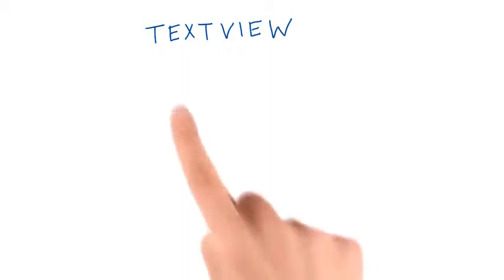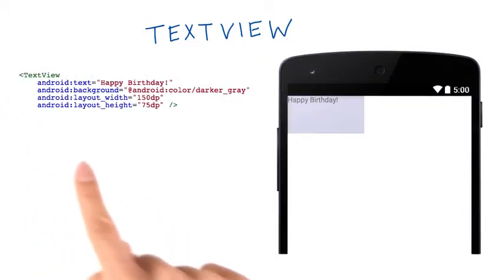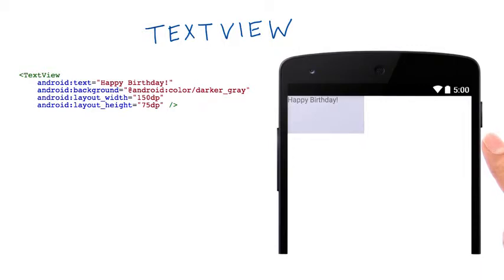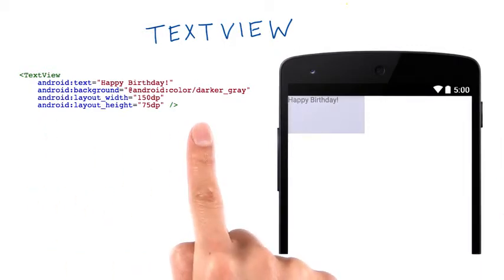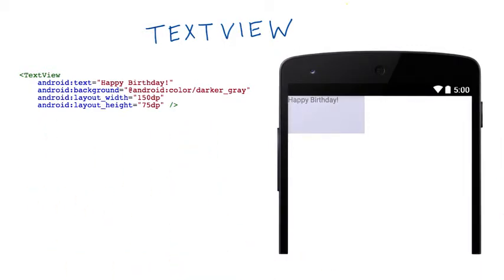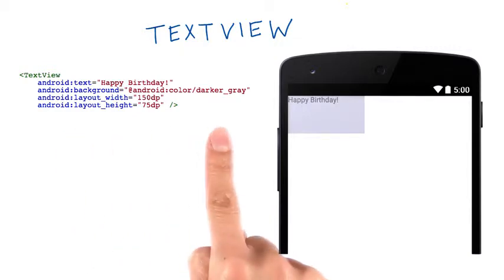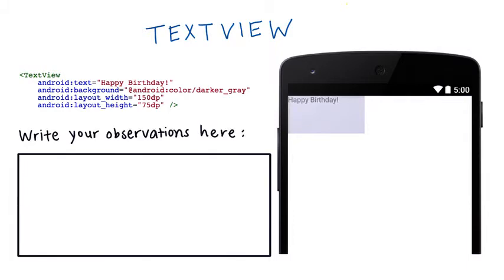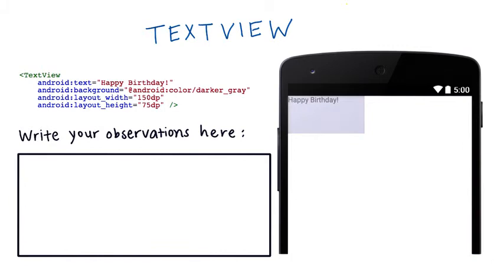Using a TextView in Android studio